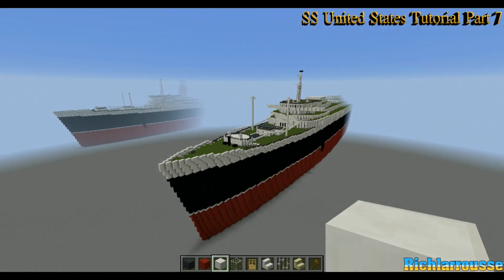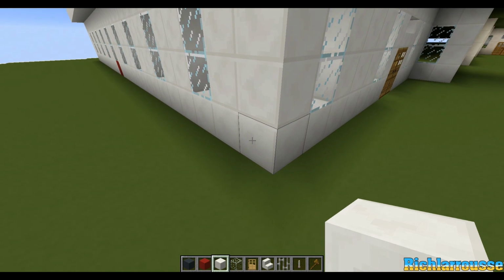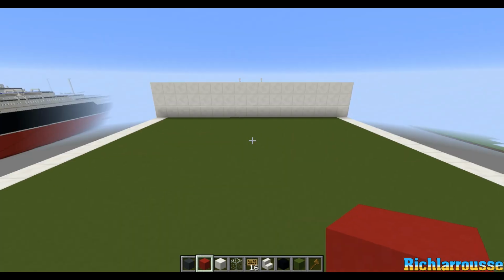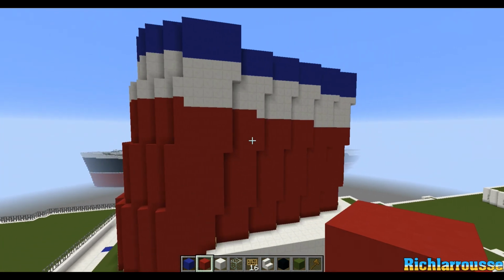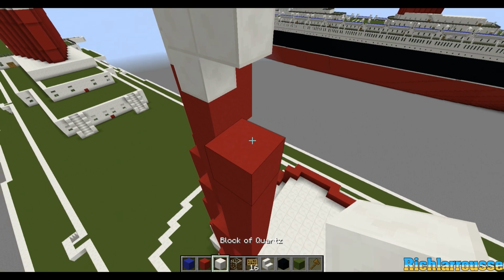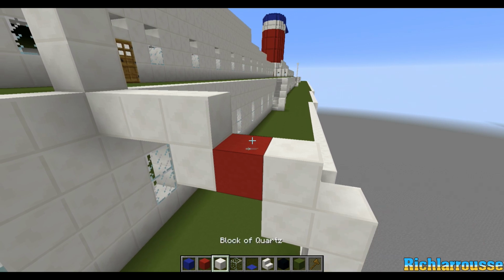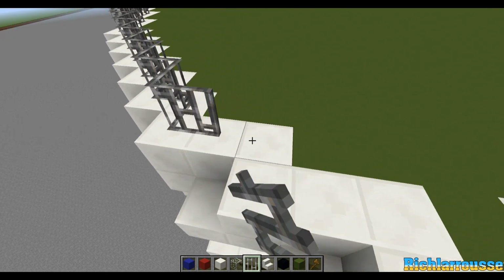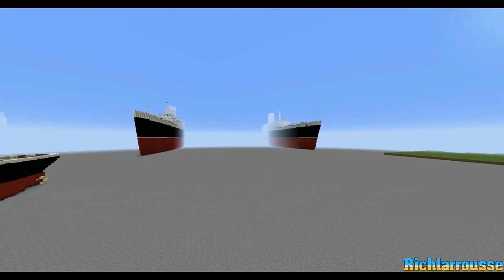Minecraft! SS United States Tutorial part 7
Part 7 and the final part of my Minecraft ship tutorial on how to build the United States Lines Liner SS United States in Minecraft

Part 7 sees the construction of the ships Funnels, Lifeboats and other smaller details.

SS United States is a retired ocean liner built in 1950–51 for the United States Lines at a cost of US$79.4 million. The ship is the largest ocean liner constructed entirely in the United States and the fastest ocean liner to cross the Atlantic in either direction, retaining the Blue Riband for the highest average speed since her maiden voyage in 1952. She was designed by American naval architect William Francis Gibbs and could be converted into a troopship if required by the Navy in time of war. The United States maintained an uninterrupted schedule of transatlantic passenger service until 1969 and was never used as a troopship.

The ship has been sold several times since the 1970s, with each new owner trying unsuccessfully to make the liner profitable. Eventually, the ship's fittings were sold at auction, and hazardous wastes, including asbestos panels throughout the ship, were removed, leaving her almost completely stripped by 1994. Two years later, she was towed to Pier 82 on the Delaware River, in Philadelphia, where she remains today.

Since 2009, a preservation group called the SS United States Conservancy has been raising funds to save the ship. The group purchased her in 2011 and has drawn up several unrealized plans to restore the ship, one of which included turning the ship into a multi-purpose waterfront complex. In 2015, as its funds dwindled, the group began accepting bids to scrap the ship; however, sufficient donations came in via extended fundraising. Large donations have kept the ship berthed at its Philadelphia dock while the group continues to further investigate restoration plans.

Other ship tutorials i have made are:
RMS Titanic
RMS Mauretania
RMS Queen Mary
RMS Carpathia
RMS Majestic
SS Californian
SS Caronia
MTS Oceanos
SS Campania
RMS Oceanic

Richlarrousse
2019